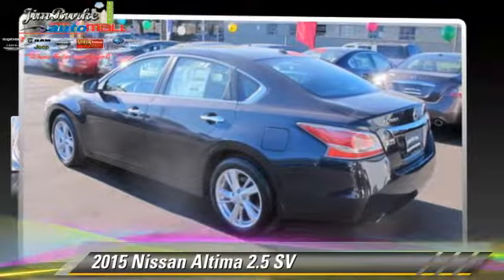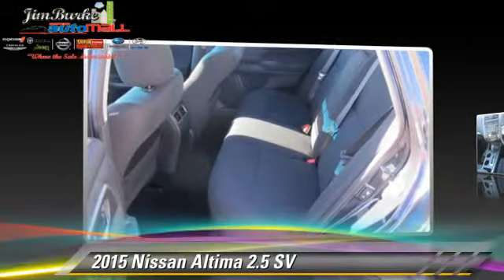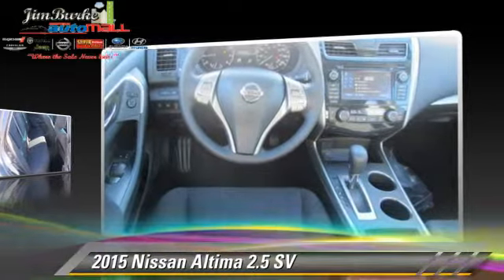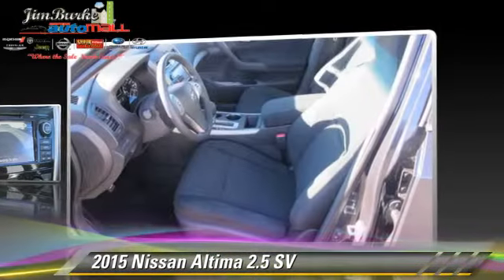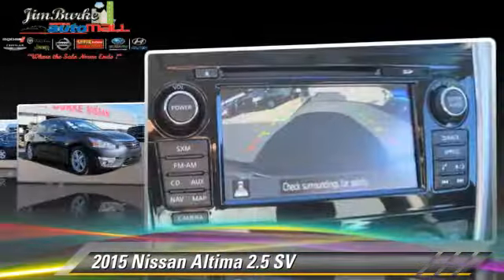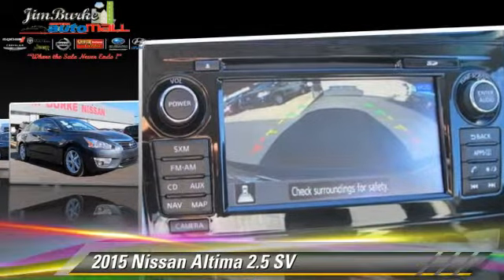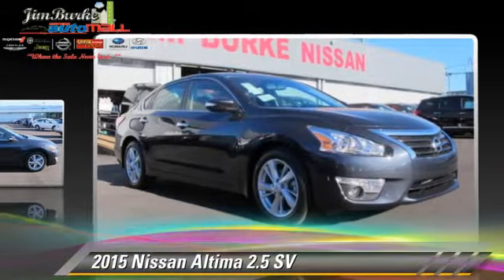2015 Nissan Altima Birmingham AL NI15197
2015 Nissan Altima 2.5 SV

Pick up this STORM BLUE 2015 Nissan Altima, available today at Jim Burke Automotive. Featuring Automatic transmission, it has 8 miles. This could be the one you've been searching for.